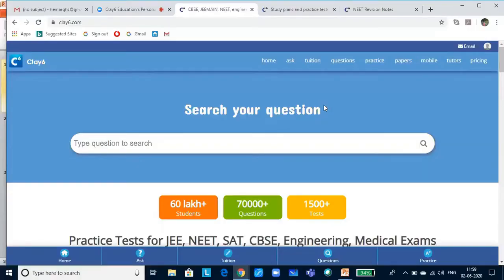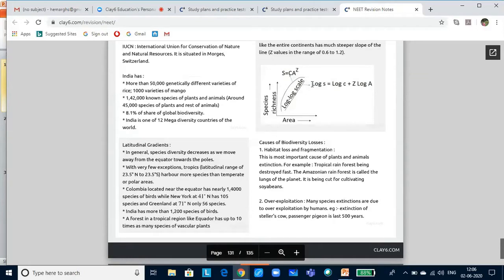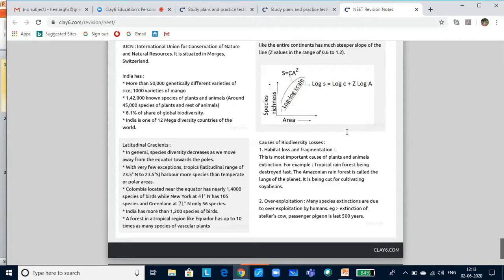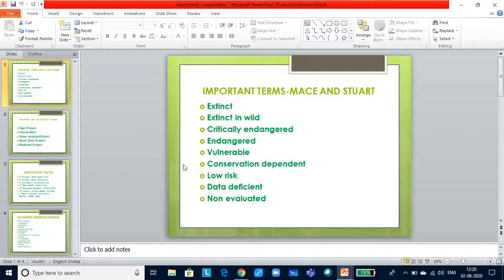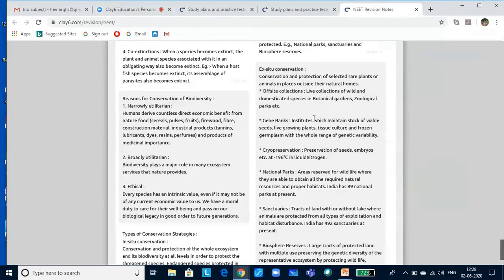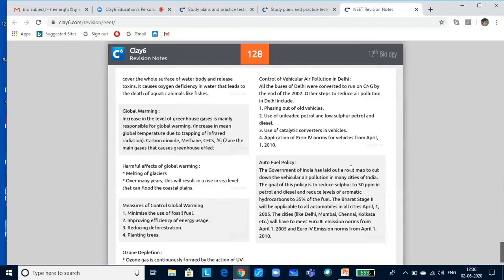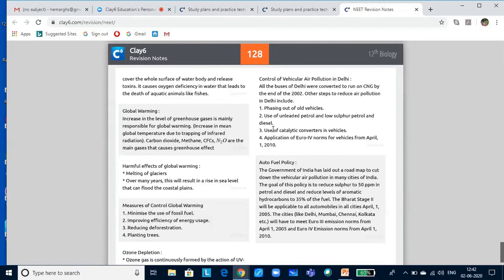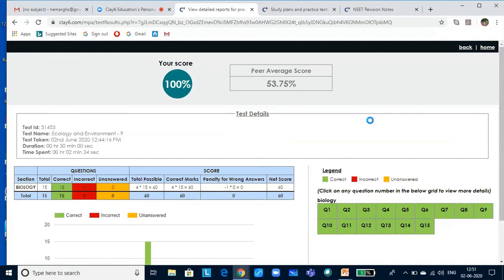NEET - Biology - Biodiversity, Conservation and Environmental Issues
This video is part of a crash course for the NEET exam. This covers Biodiversity, Conservation and Environmental Issues chapter in Biology.